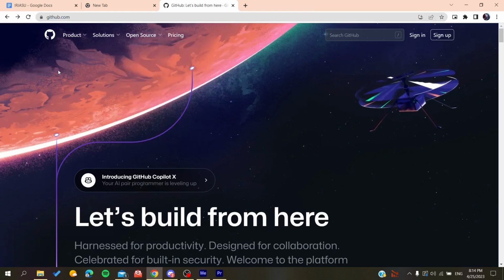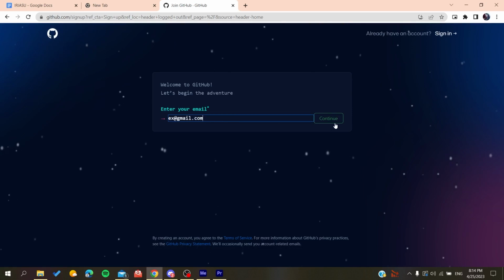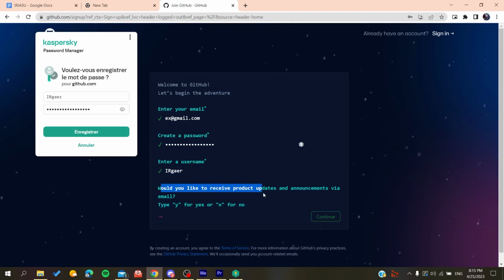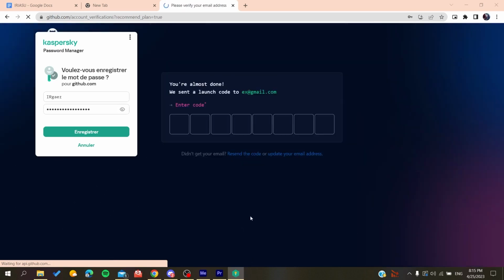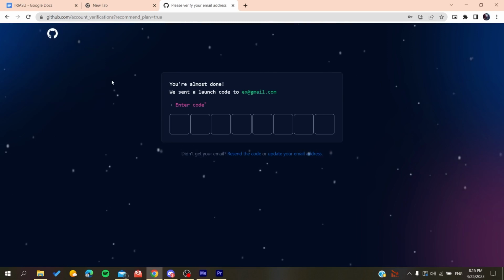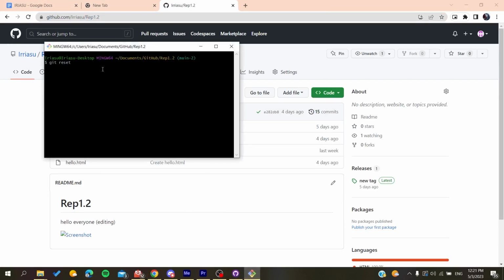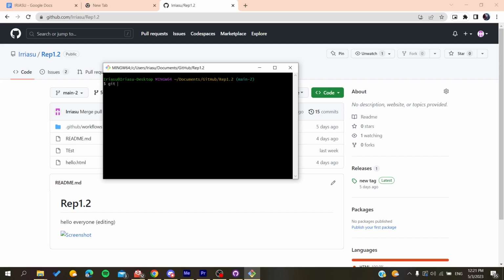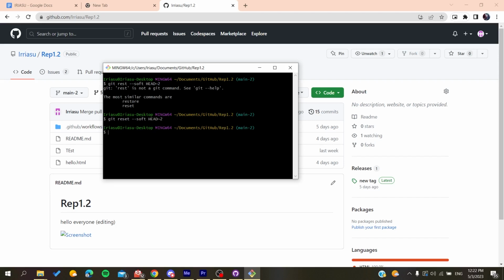How To Delete Commit GitHub Tutorial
Today we talk about delete commit github,github,github tutorial,commit,github delete commit from master,github delete commit